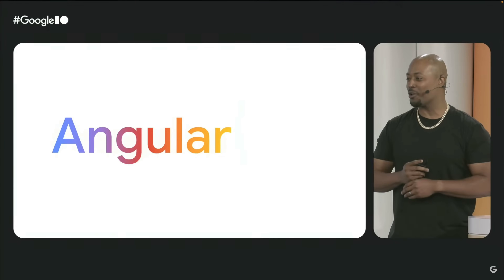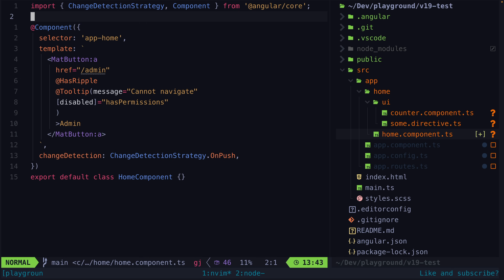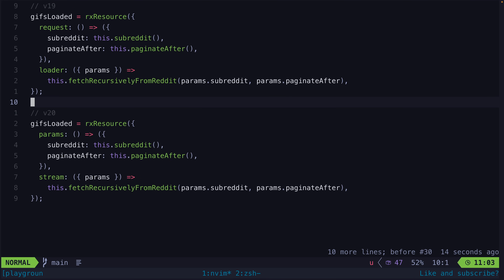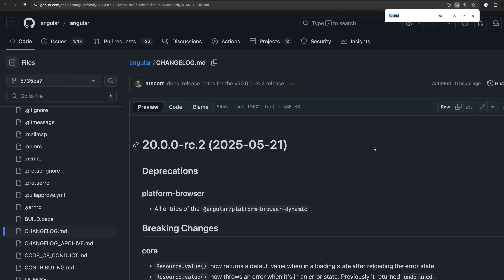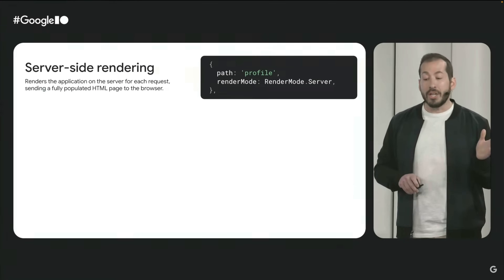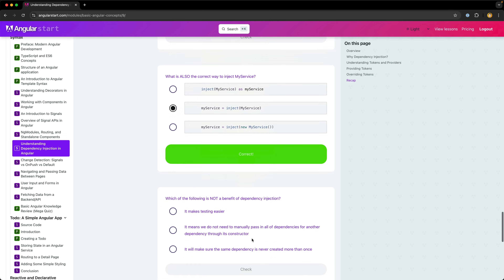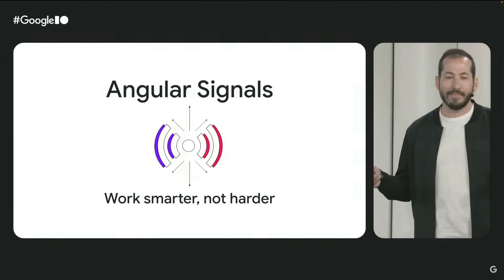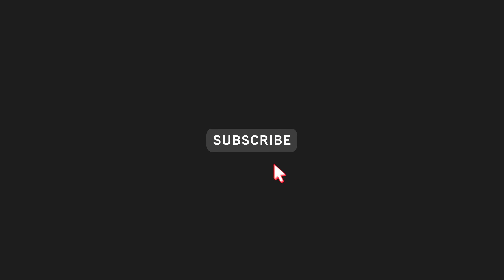Angular v20 is out... it's boring (and that's good)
Angular v20 is out now, and whilst this release is packed full of changes, a lot of the changes are small or behind the scenes stuff. After many releases full of changing and new features, a release largely focused on stabilisation may come as a relief to some.

0:00 Angular v20
0:24 Selector-less components
0:35 resource API changes
0:52 Stable APIs
1:12 flushEffects removed
1:28 SSR
1:43 Angular Start
2:13 More to come